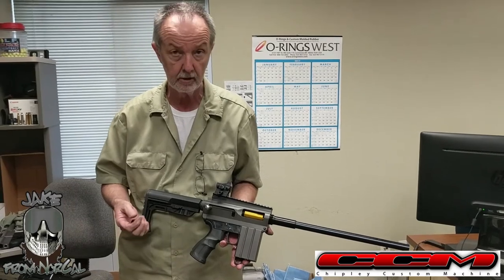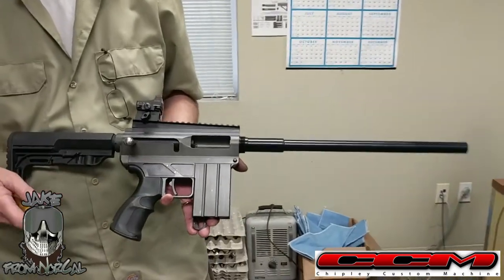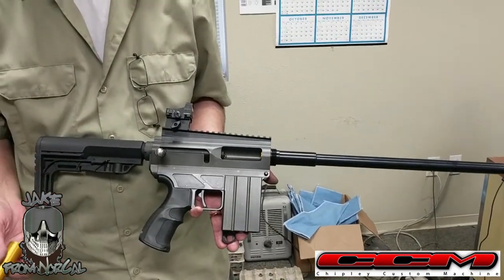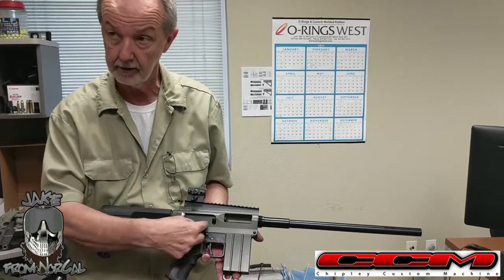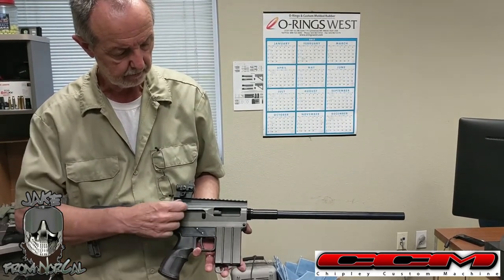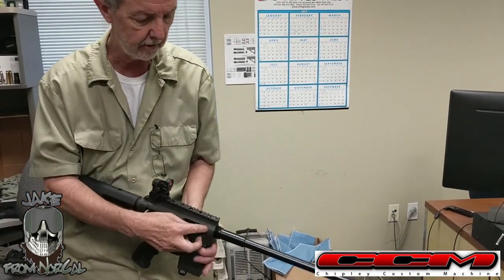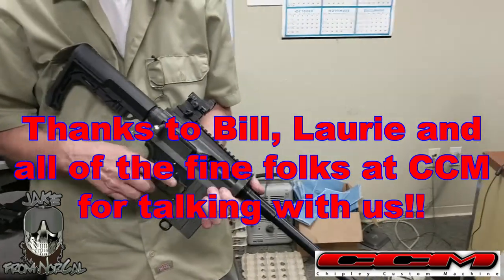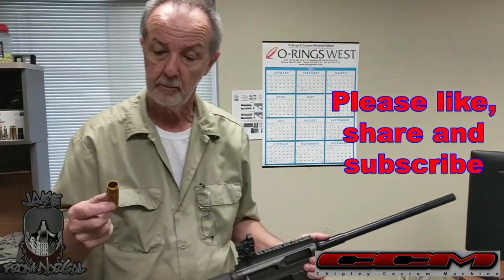CCM's Bill Holstein shows us his PERSONAL SR1!!! AWESOME!!!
My brother, Ballistic Ben, and I went to CCM headquarters Friday to get some parts for a customer.

What was going to be a 15-minute stop turned into an amazing 4-hour history lesson and tour from the legend himself, Bill Holstein!!

We will have a few more videos of us shooting some of his 40-caliber pistols that he converted from BB gun soon. They were crazy fun!!

Thanks to Lauri and Bill for their wonderful hospitality!!

It's great to know that the people who make some of the best products in the industry are such great people!!